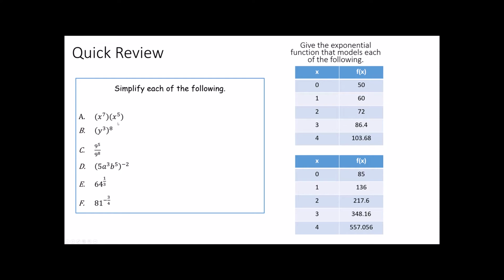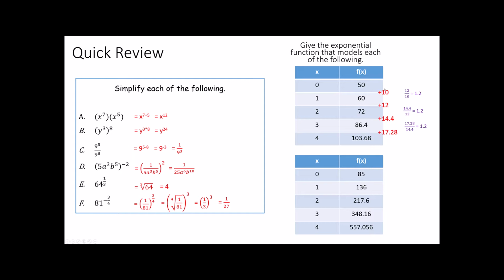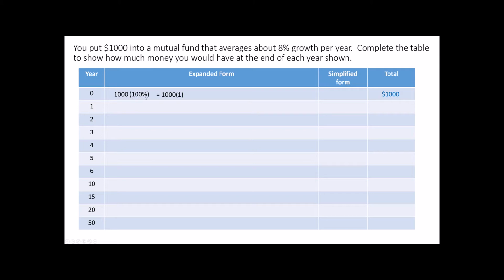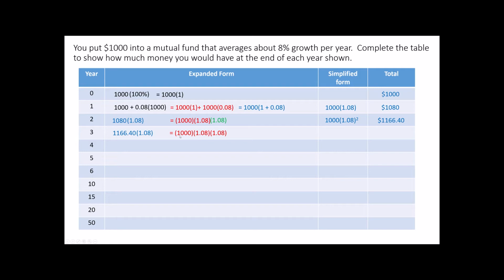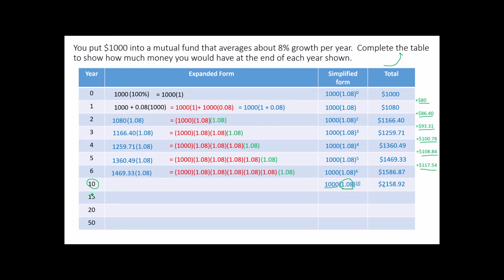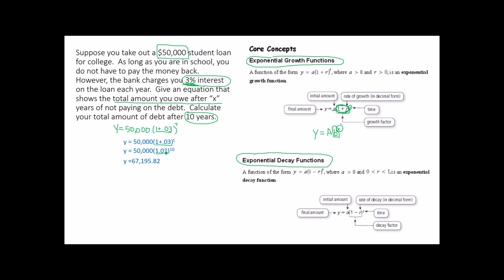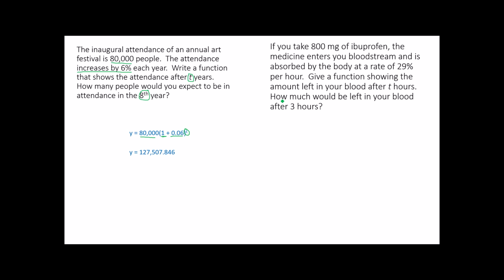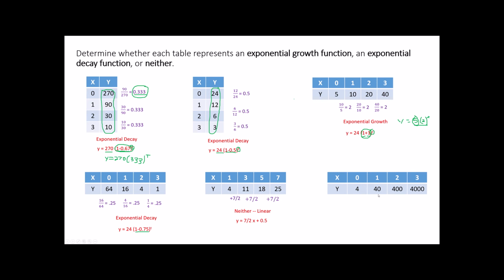Algebra I -- Lesson 54 --Exponential Growth and Decay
We generate the formulas for exponential growth using a mutual fund investment and extend this to exponential decay.